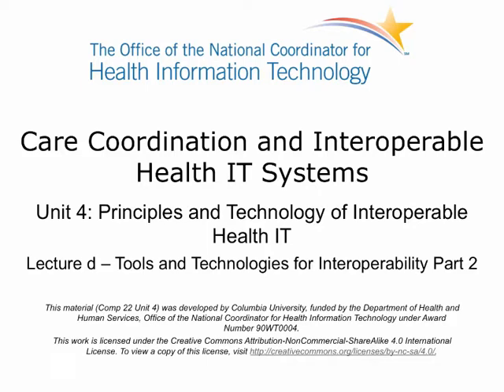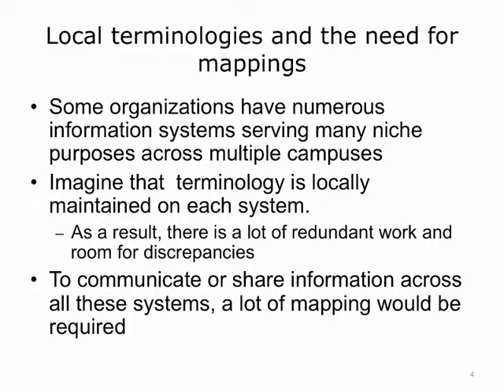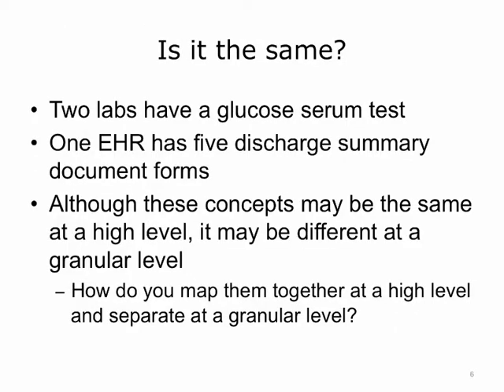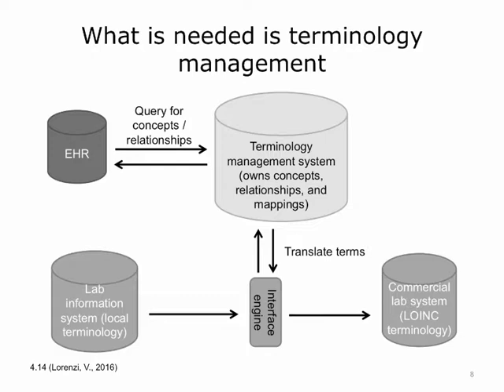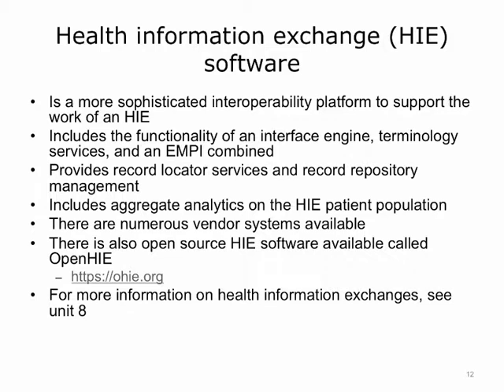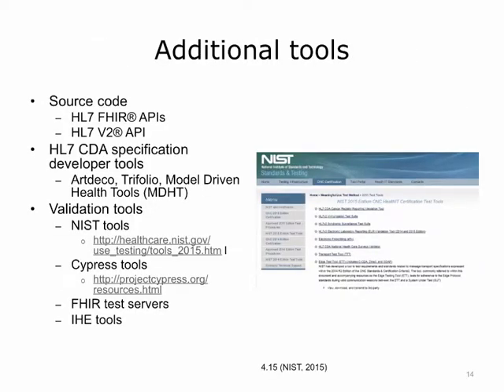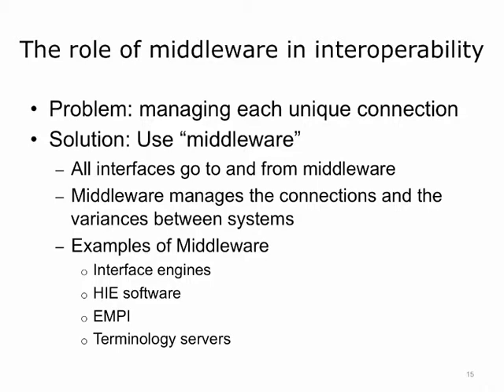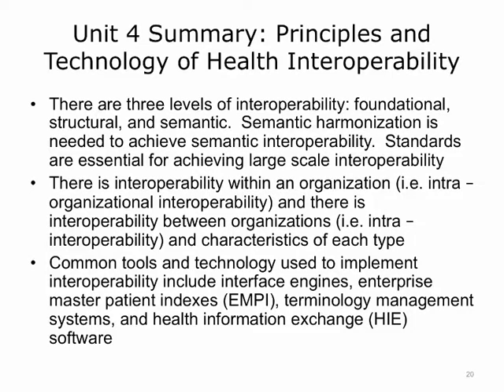Comp22 Unit4d Video